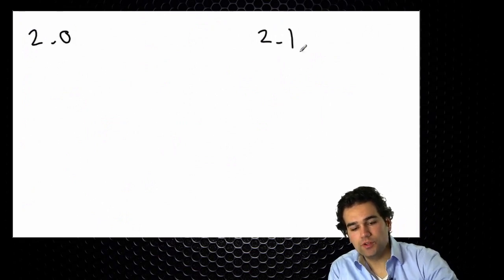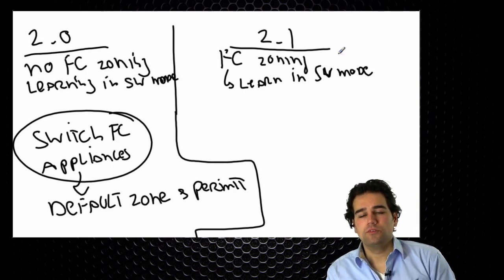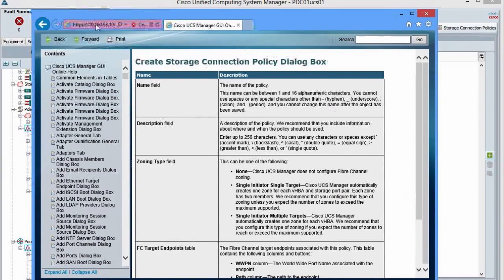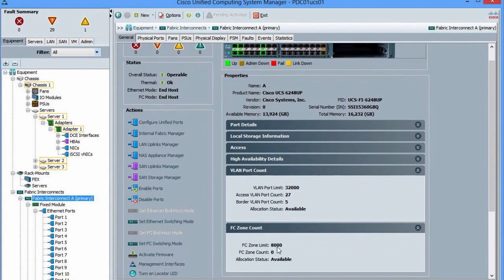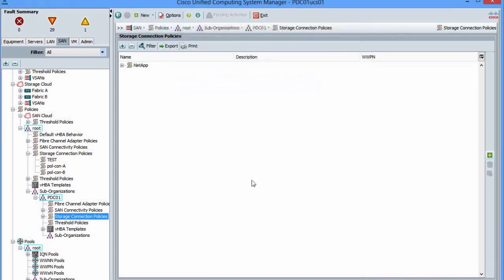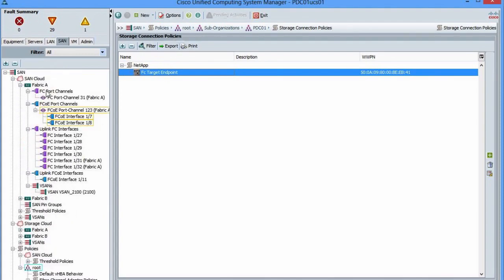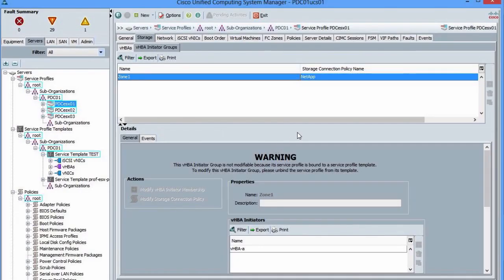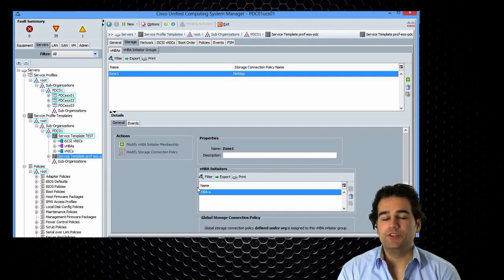58. 2 1 FC Zoning